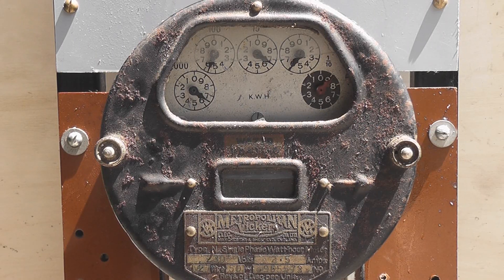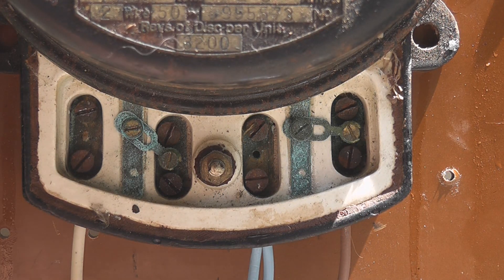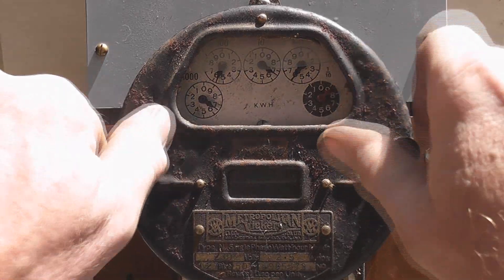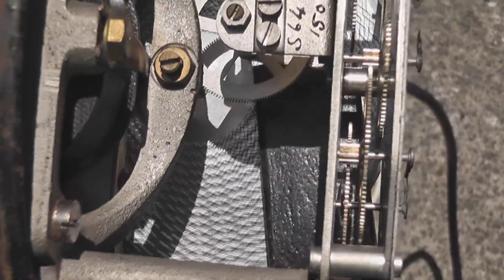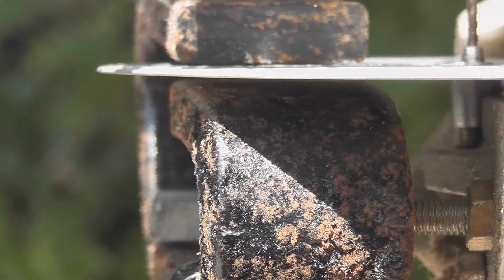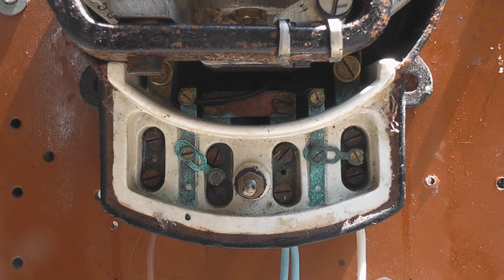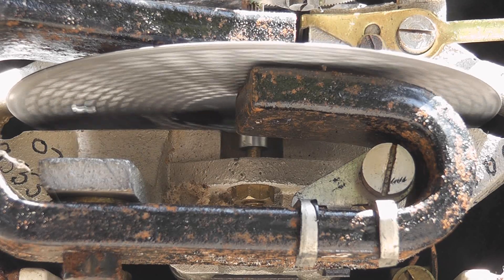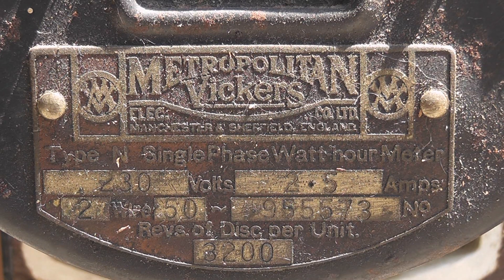Metropolitan Vickers Watthour meter type N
Very old Metropolitan Vickers kWh meter with porcelain terminal block and line input wire on the right hand side of the meter terminal block.
This meter is from the 1930's ( my guess )
Rated at 2½  Ampères
230 Volts
3200 rev / kWh !